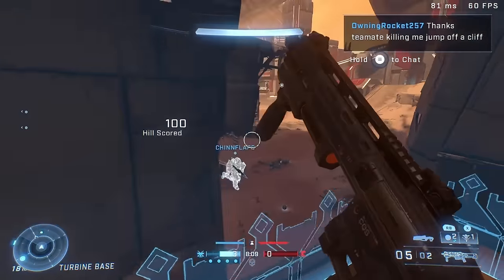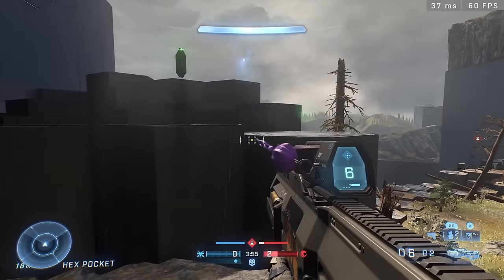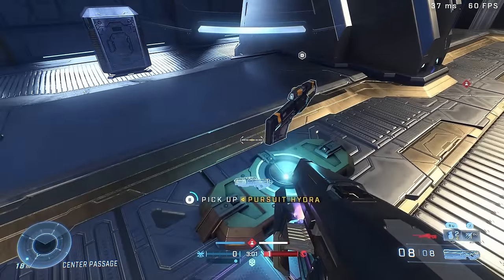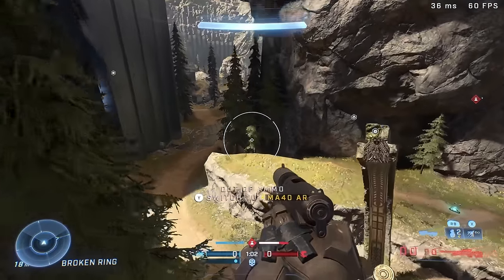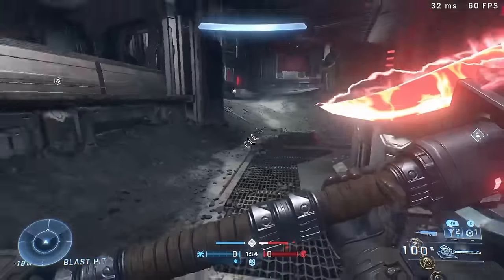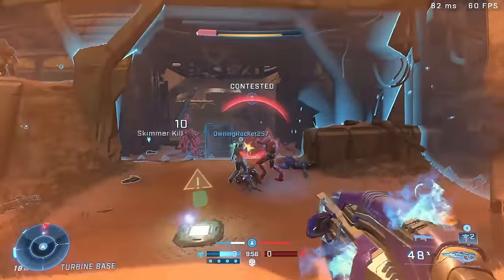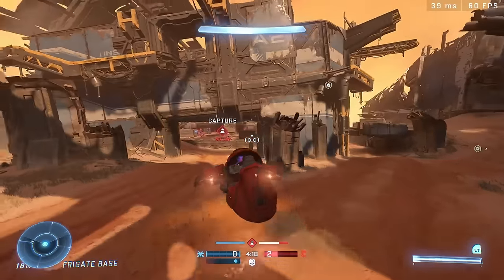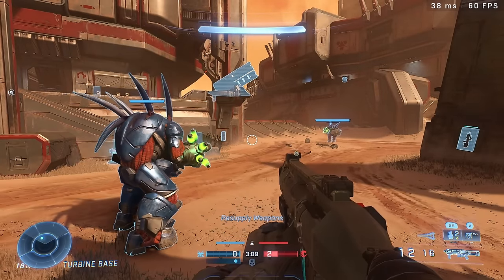New Firefight Update Is Incredible! I Found All The Secrets!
halo infinite just got a new update, which adds 5 maps to the firefight playlists. Now the maps themselves aren't anything special, but some of them have been modified to have certain awesome gameplay elements!